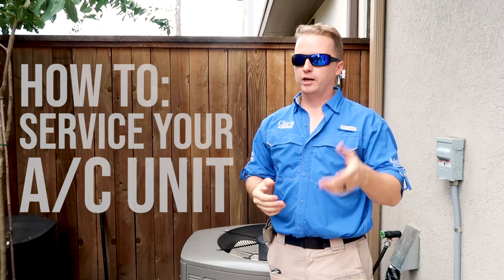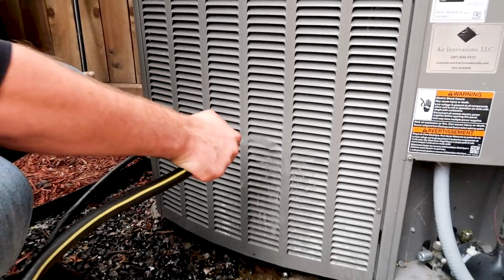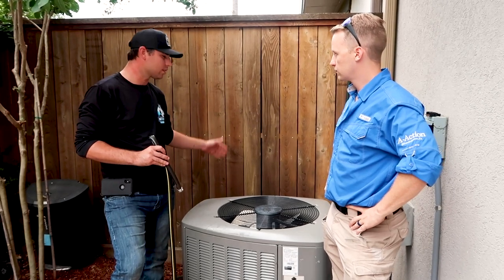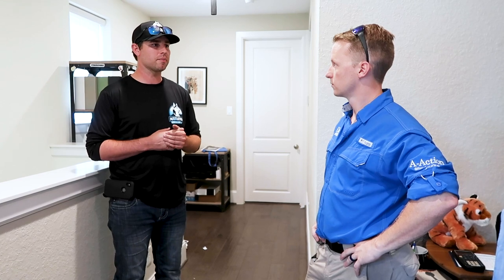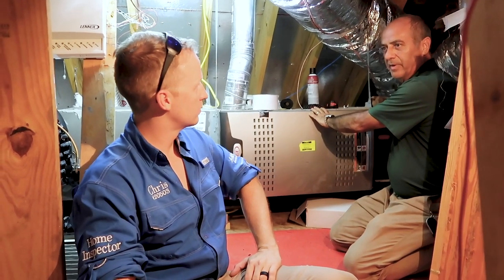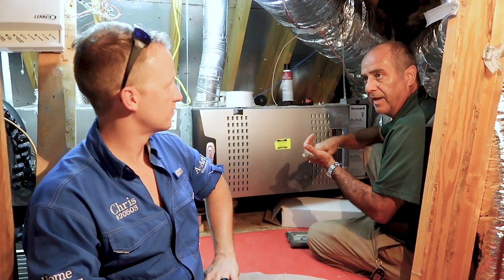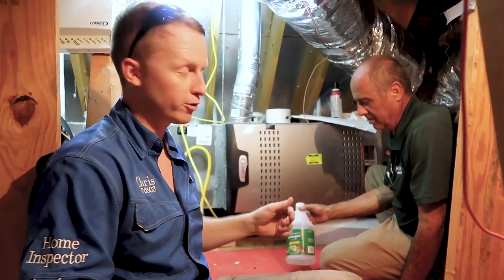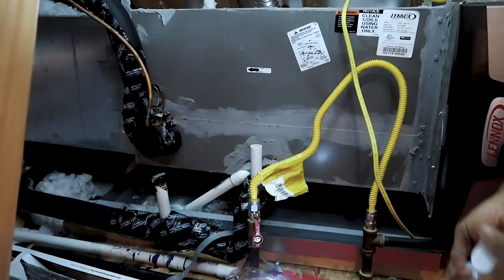How To Service Your AC Unit - The Houston Home Inspector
In this week's video, we brought over Jeff and Mario the owners of Mairathon AC to help us show you how to service your AC unit. We go over several common questions and give you a step by step on servicing your AC. Let's go check it out!

Mairathon Cooling & Heat
Mario A. Marrocho and Jeff Womac

A-ActionHouston.com
HoustonTexasHomeInspection.com

Next Youtube video outcome and check it out.